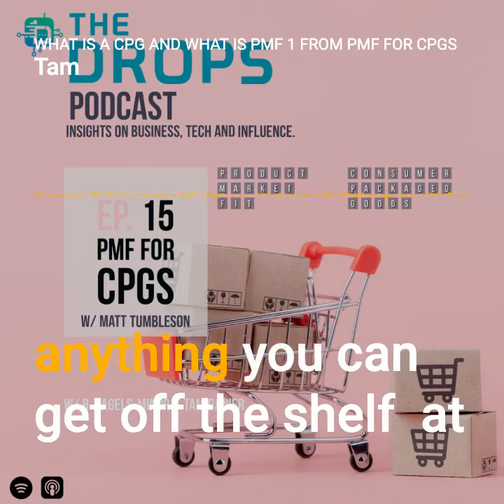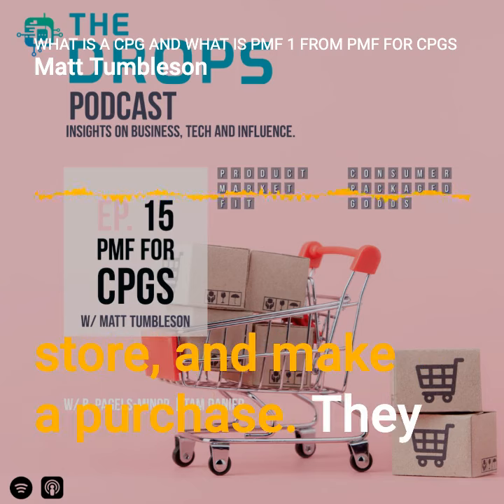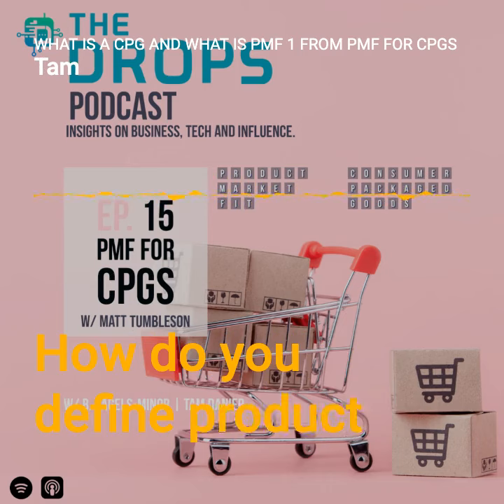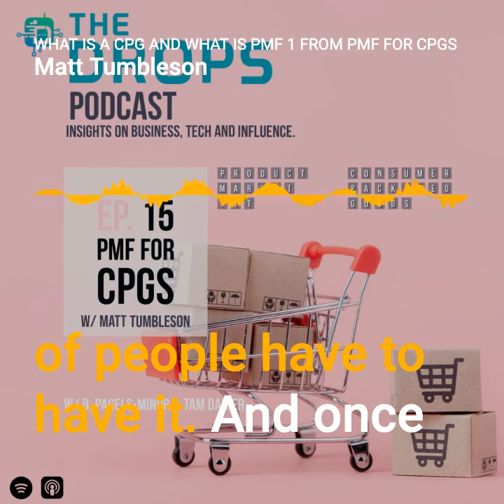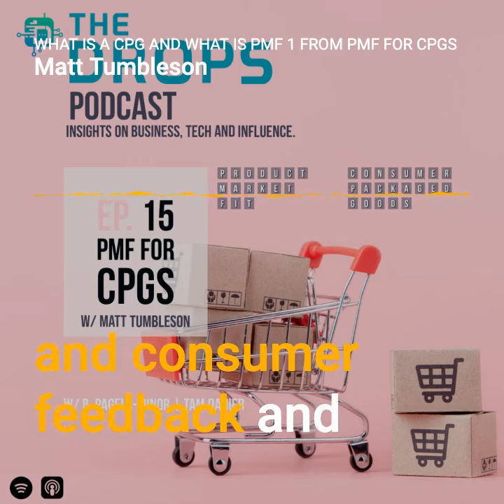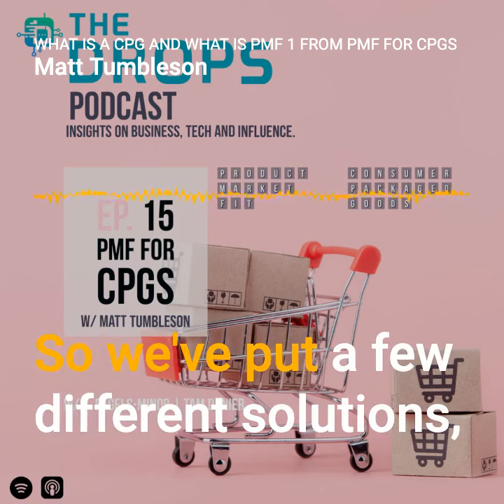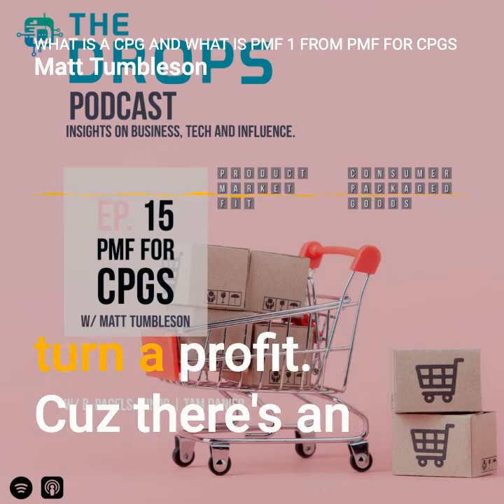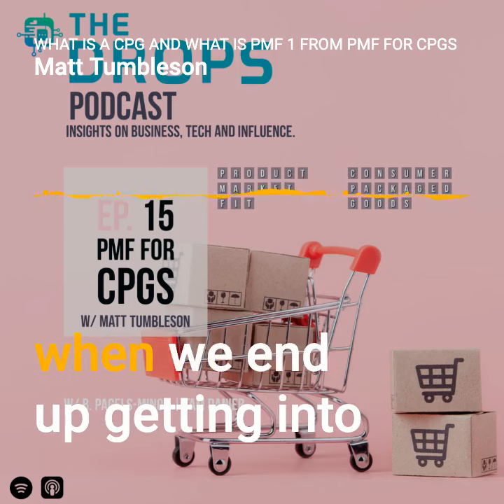The Drops Podcast - What is a CPG and What is PMF 1 from PMF for CPGs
Matthew Tumbleson, CMO for New Brands at P&G, gets candid about product-market fit for consumer packaged goods. In this episode of the podcast, Matthew outlines his definition of product-market fit and explains why it’s so important in today’s competitive landscape.